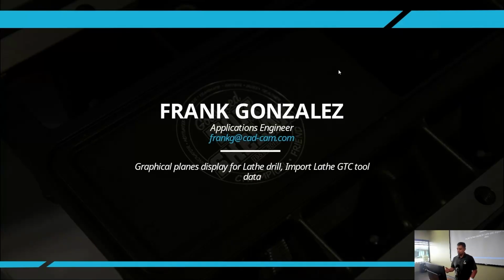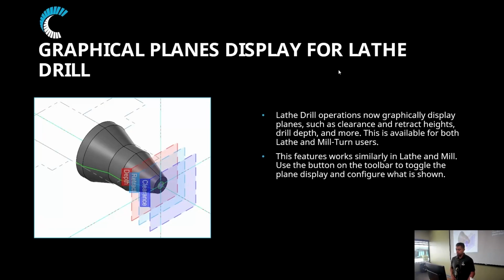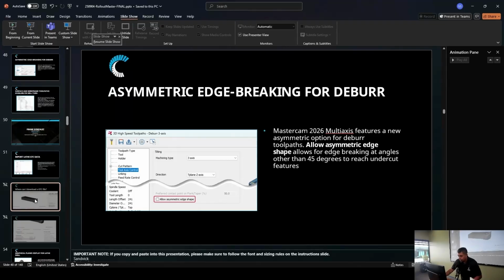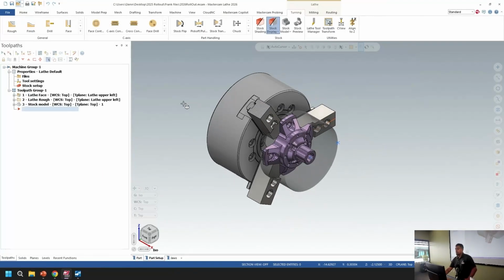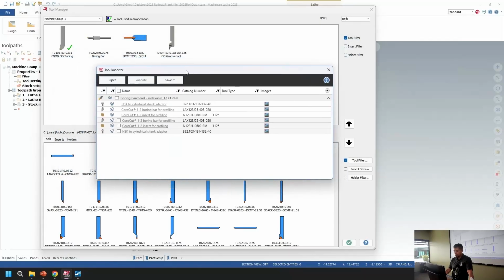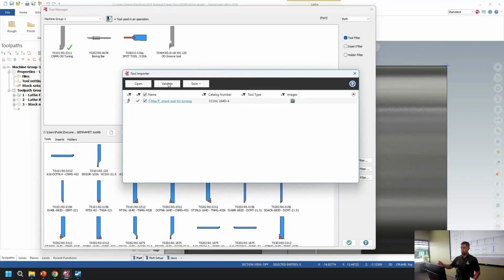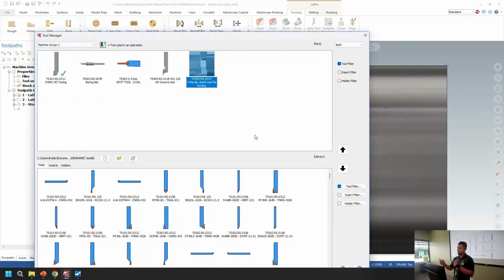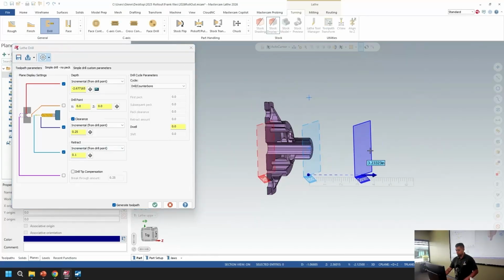Mastercam 2026 Rollout - Lathe Enhancements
Segment 4 of our Mastercam 2026 Rollout at Gosiger in early September, Frank steps through Lathe Enhancements Graphical Planes Display for Lathe Drill and the ability to import lathe tool data from the Generic Tool Catalog (GTC).